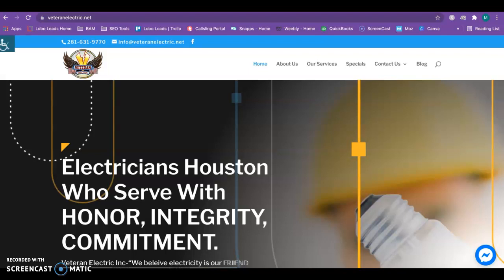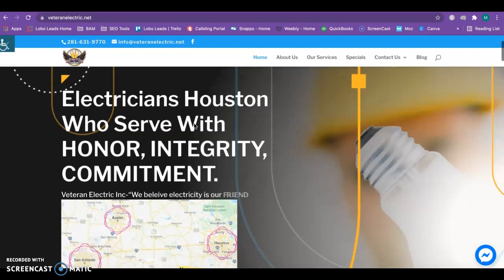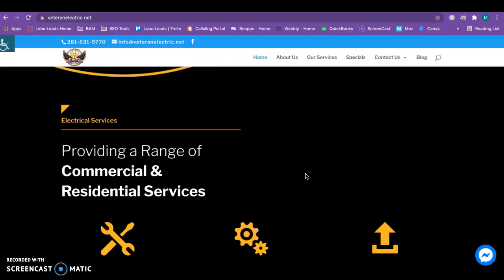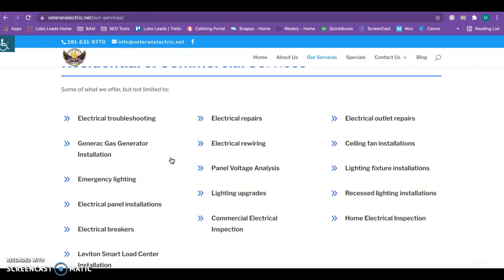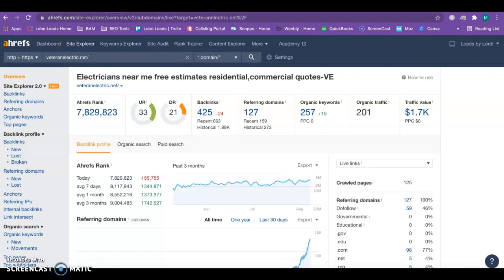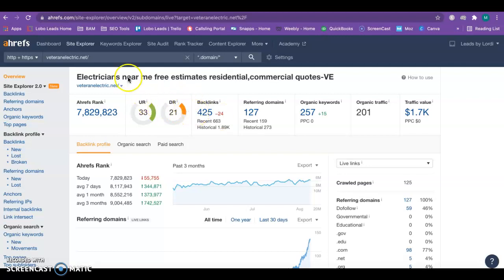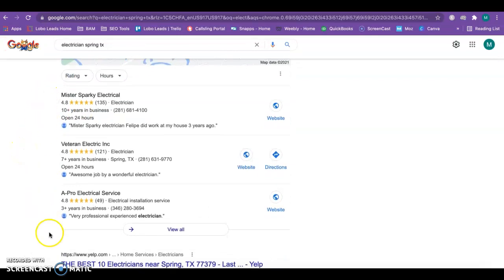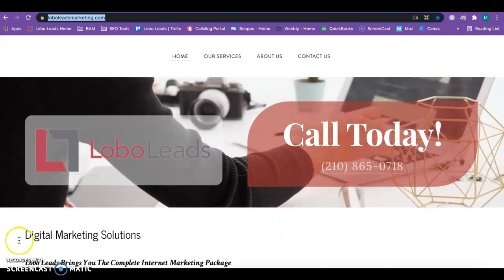Veteran Electric, Electrician Spring TX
Meagan from Lobo Leads Marketing is an SEO and digital marketing expert. In this video, she goes over Veteran Electric's website and some of the key things that they can improve upon to get them to show up at the top of Google. Meagan is the owner of Lobo Leads Marketing.